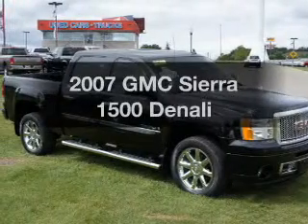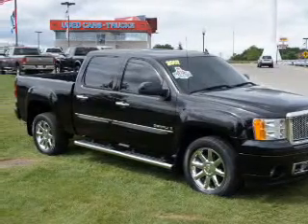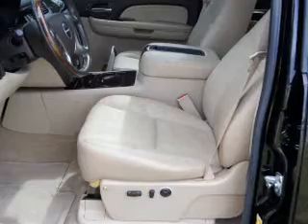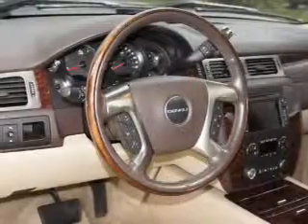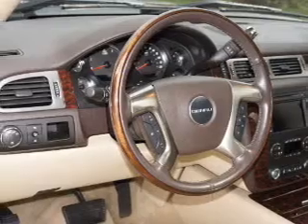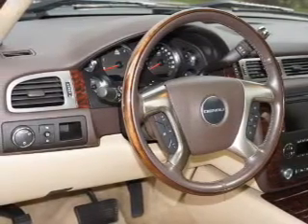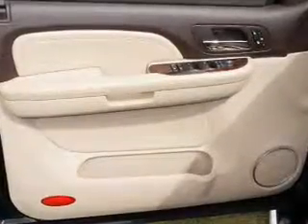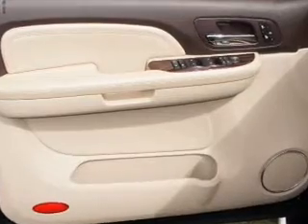2007 GMC Sierra 1500 - Brighton MI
Year: 2007
Make: GMC
Model: Sierra 1500
Trim: Denali
Engine: 6.2 liter 8 cylinder 16 valve
Transmission: 6-Speed Automatic
Color: Black
Mileage: 62428
Address:
8240 West Grand River